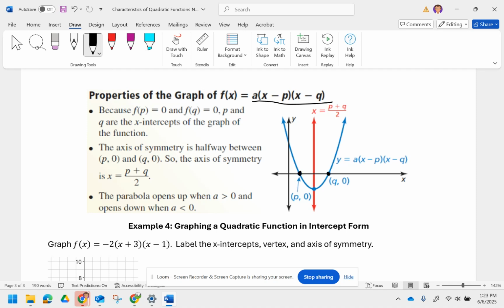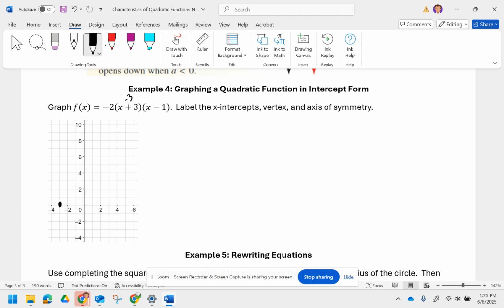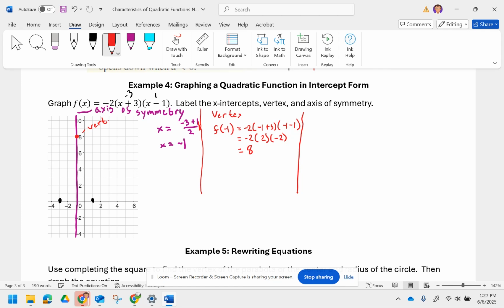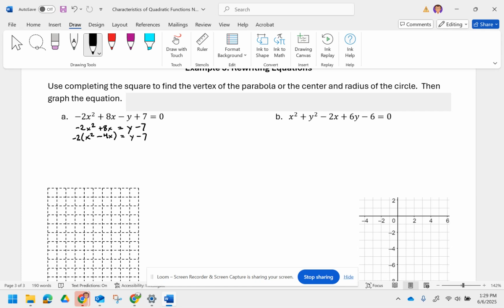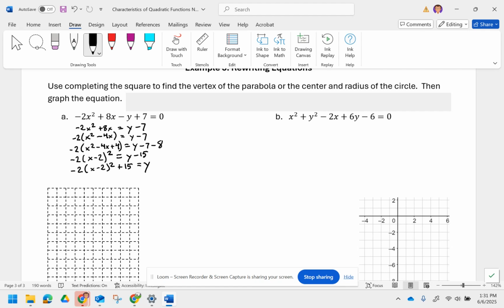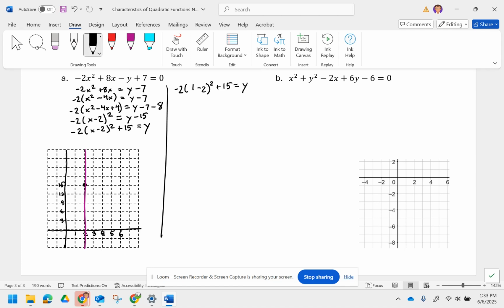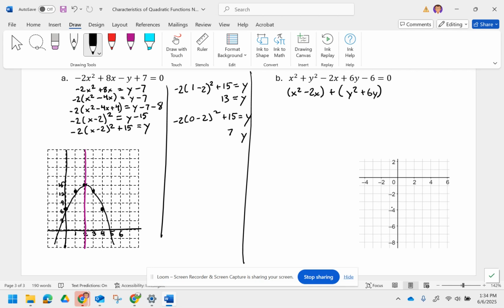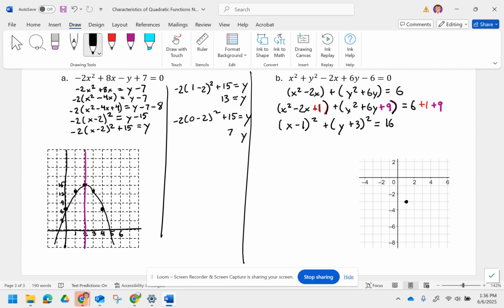Characteristics of Quadratic Functions Part 2